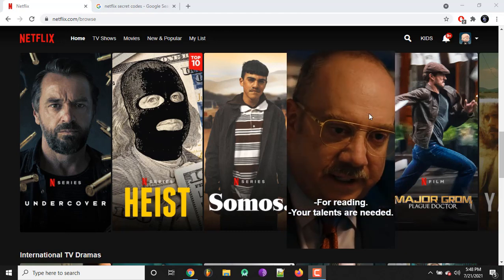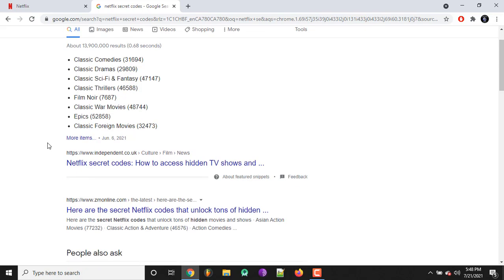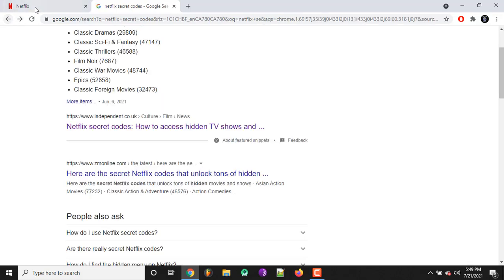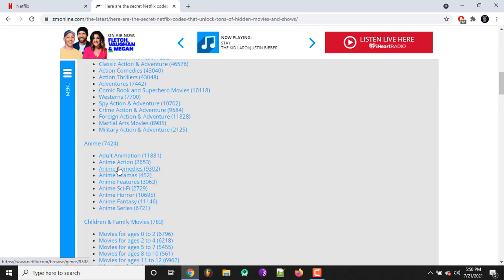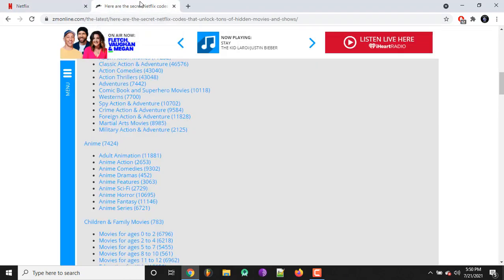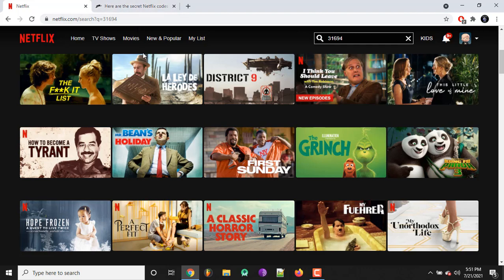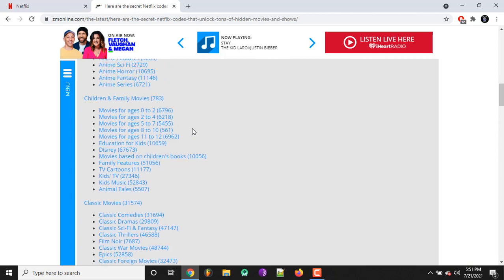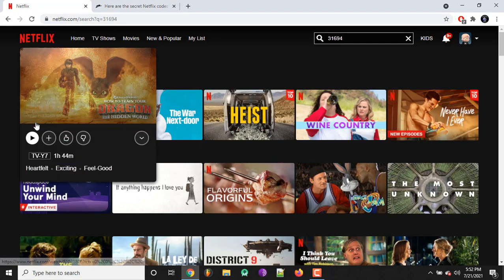Netflix Secret Codes Menu | How to Access Hidden TV Shows and Movies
In his video, I will be showing you how you can use secret codes on netflix to access hidden shows and movies as well as tons of sub genres.